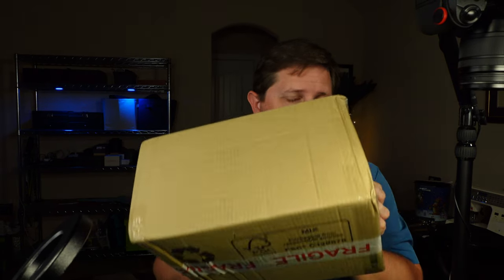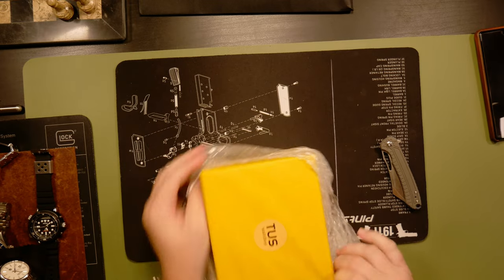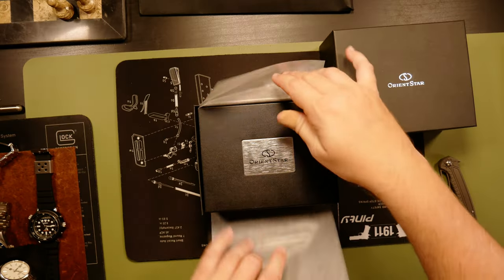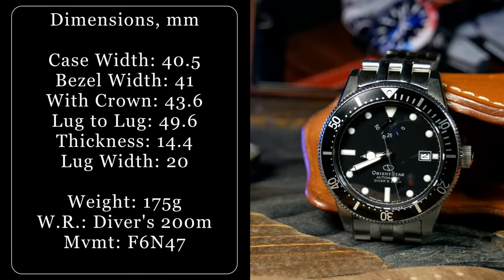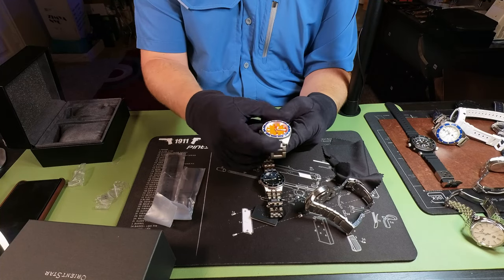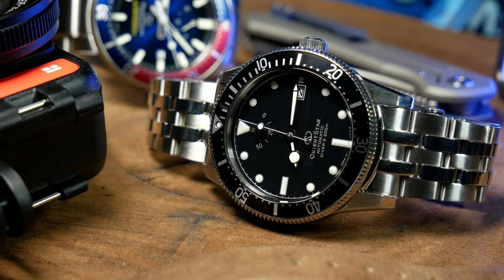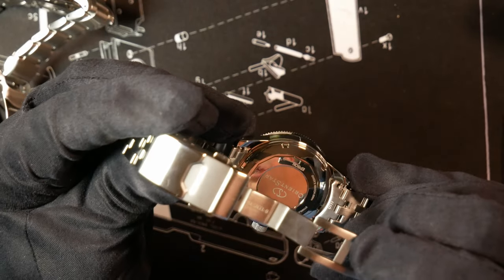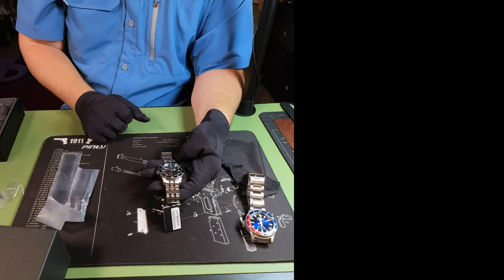Unboxing Orient Star Diver 1964 2nd Edition & First Impressions RE-AU0601B00B / RK-AU0601B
Orient Star Diver 1964 2nd Edition.

This is the new Orient Star Diver 1964 2nd edition.  As there seems to be a ton of interest I ordered one to check out.  It's a very interesting, if not pricey addition to the Orient Star Lineup.  As I just got it, this is an unboxing video.  Although I'll try to get a review done as soon as I can.

00:00 Intro
00:25 Unboxing & Backstory
02:22 It's Open!
03:29 Specs
04:17 First Impressions
07:03 Final Thoughts